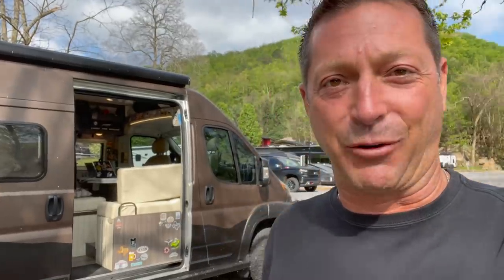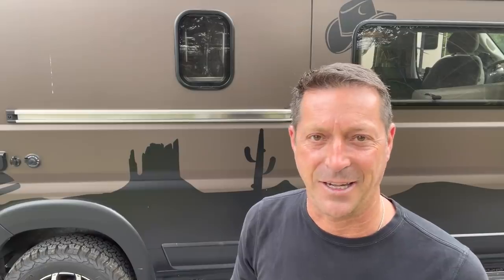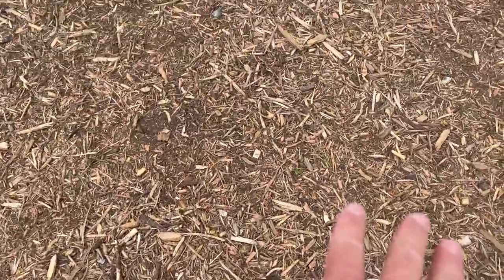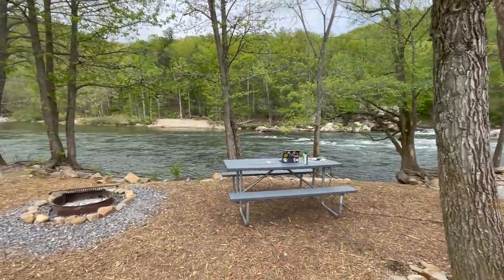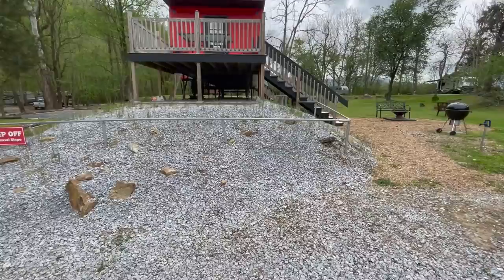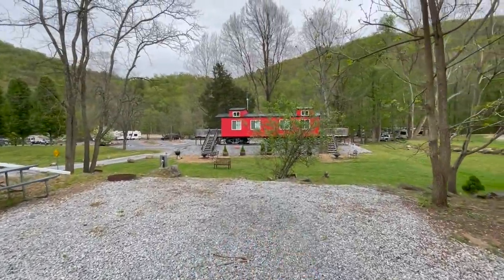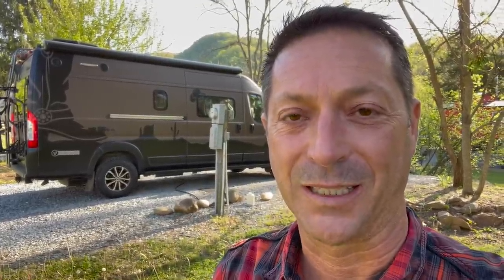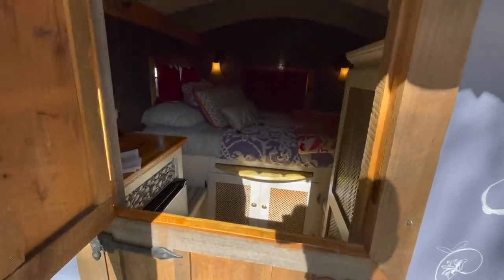Kenny Chesney sang here. TOUR KOA. Campsite recommendations. WiFi speed test. Vintage 1949 Mainline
Recorded in April 2021. Published 08-May-21

Refuge in RV parks is my key to peace after street camping, Harvest Hosting, and Boondockers Welcome for nearly a week.

Was surprised at nice this KOA campground was. Always difficulty to determine from online app and website. Once I arrived at my riverside campsite I knew I made the right decision.

Show you some specific sites that would make sense for a camper van, and give a taste of the history.

I DO RECOMMEND this campground if your are in the Jonesborough / Johnson City, TN area… which is full of County Music history… including Kenny Chesney playing music here when the Main House was a Mexican restaurant.

Tell ‘em Scott at Go Small. Live Large! sent you… no discounts for doing so :)

by becoming a Member. No charge, just create your account and download!

New video each week about vanlife​, RVing & travel.
What’s Up Wednesday?! on YouTube LIVE is our weekly vanlife RV show with Guests and content.

🚐  ABOUT  🚐
My name is Scott. Since February 2019, I have lived full-time in and work a corporate job from my Winnebago Travato GL, a 21’ Class B RV camper van with my cat, Luke. I share stories of PEOPLE, PLACES, and the RV LIFESTYLE & VANLIFE​ in my Travato as we roam around North America.

Here, we LEARN, we SHARE and YOU DECIDE what is the best way for you to RV!